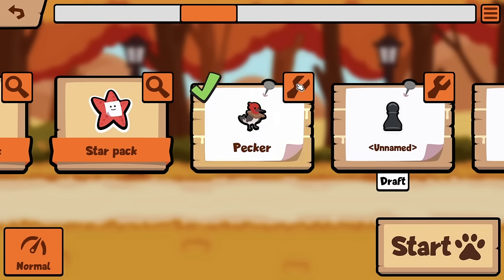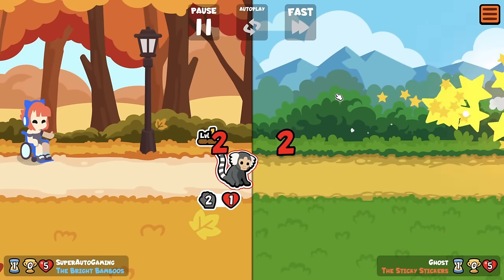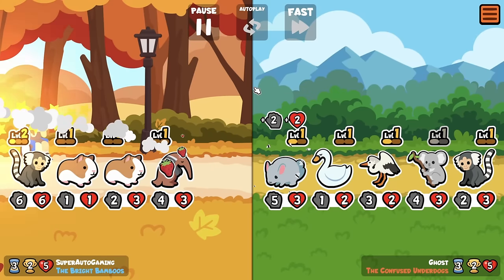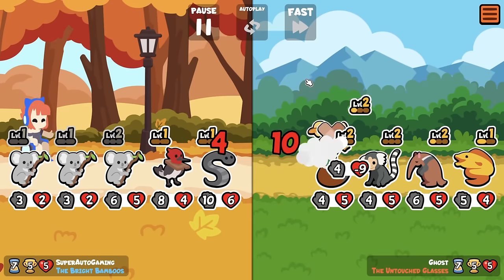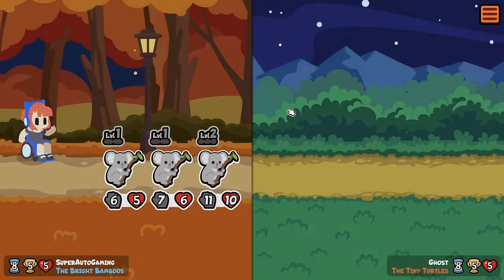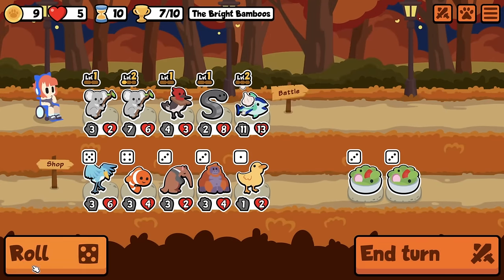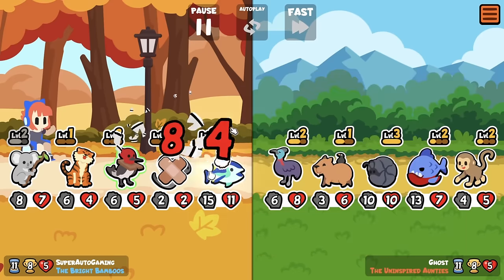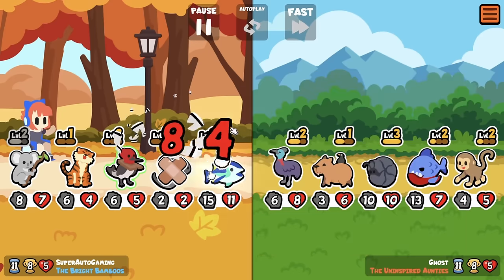THIS TUNA GLITCH IS ABSURD! - Super Auto Pets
Tuna go brrrrrr!